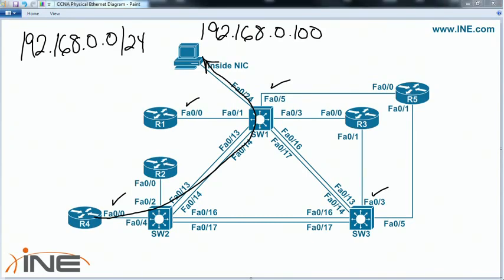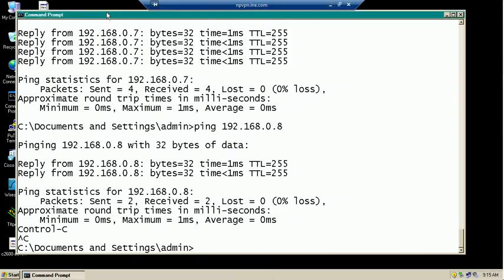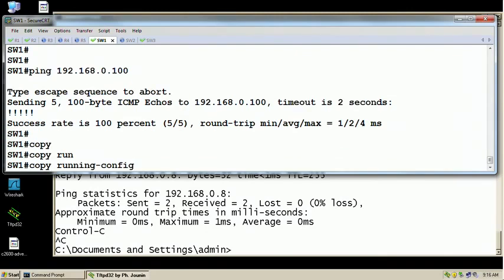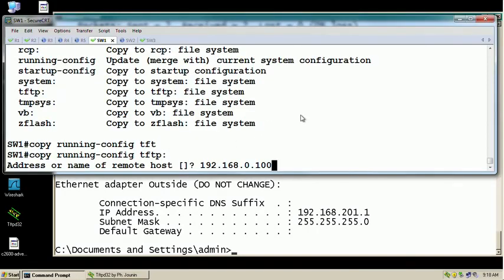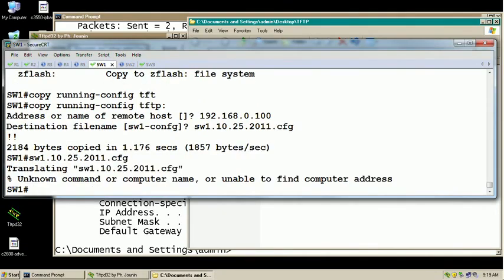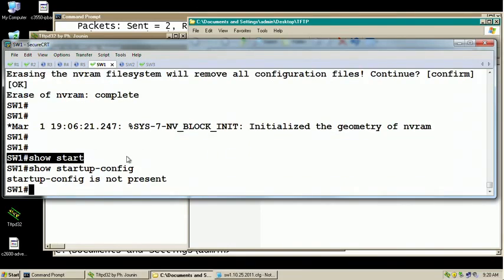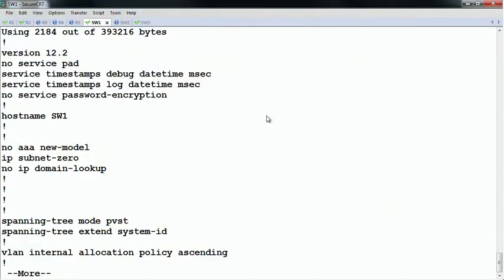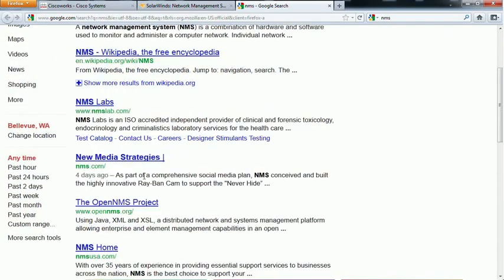08 CCNA R&S Exam Course TFTP Servers & Network Management Systems NMS 1